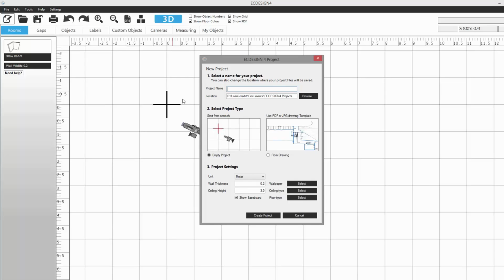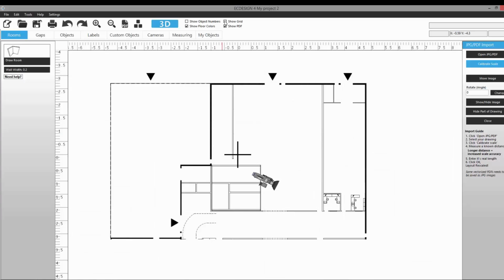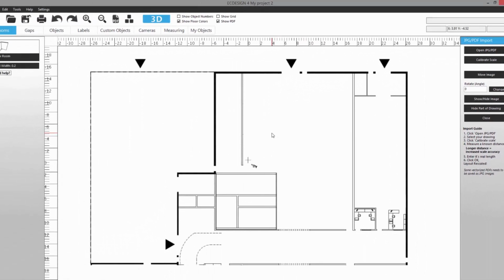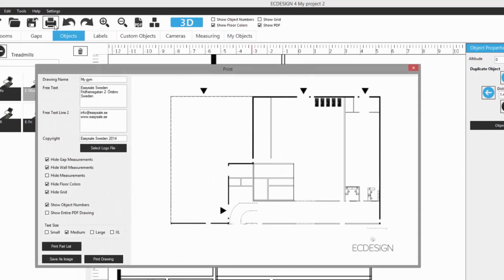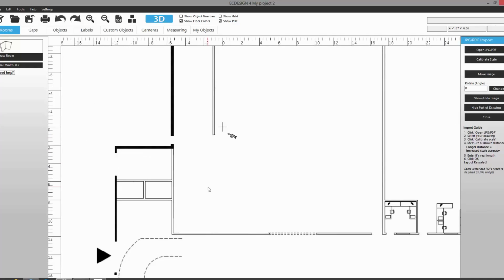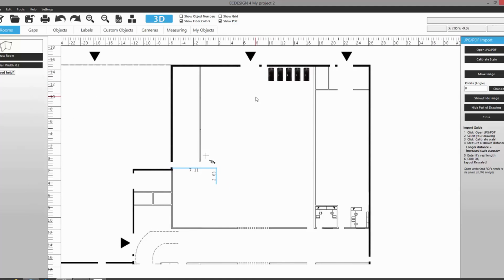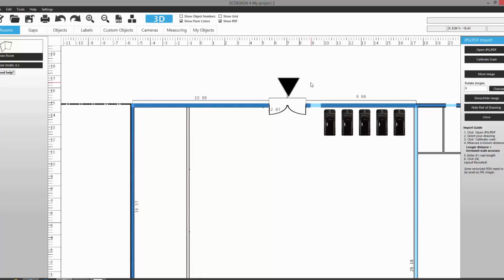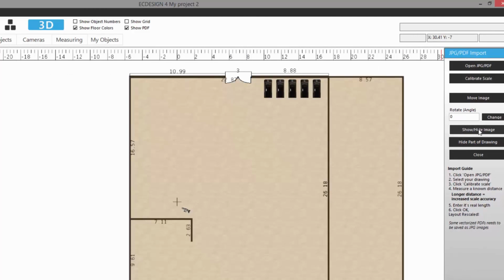Ecdesign 4.15 - lesson 5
Notes
How to import existing drawings and use as templates